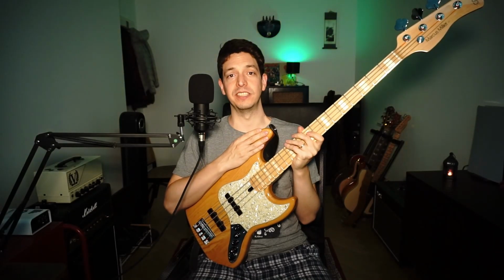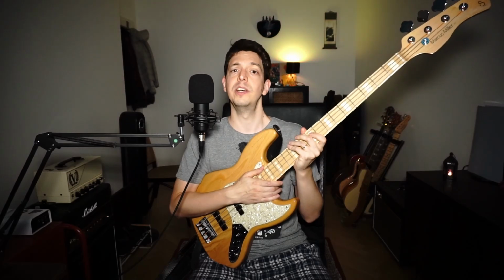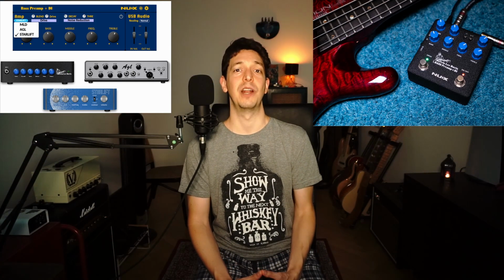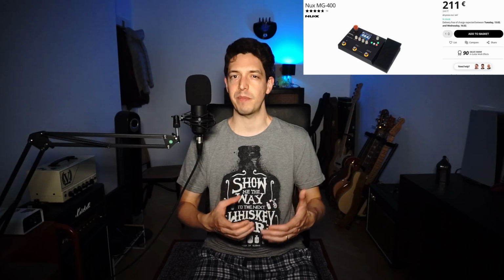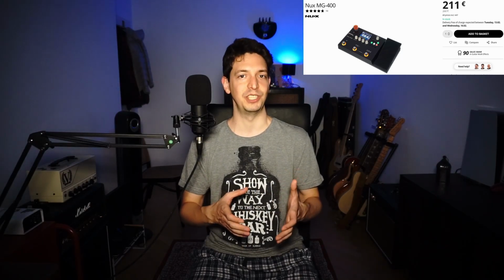NUX MG-400 Bass Demo & Review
Timestamps:
00:54 - Recording Set-up
02:16 - Amp Models
03:18 - Cabinet IRs
05:24 - Compressors
07:24 - Overdrives
09:37 - Equalization
11:06 - Modulation
12:17 - Review